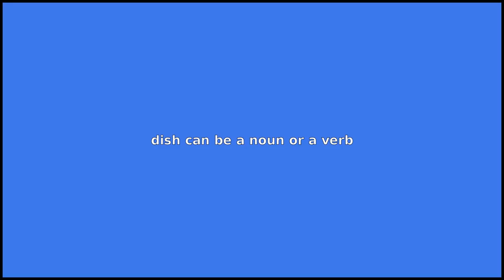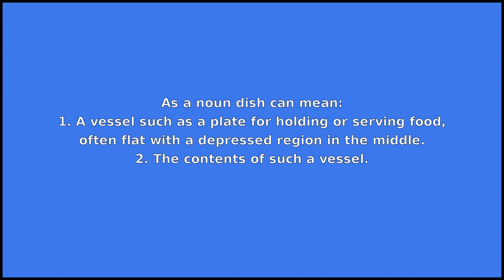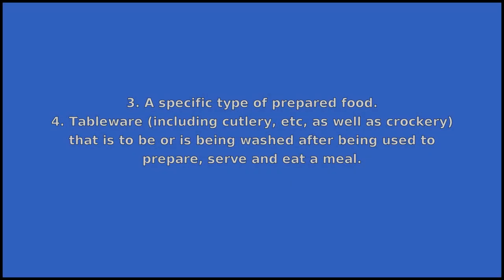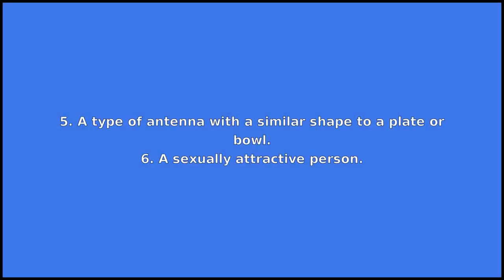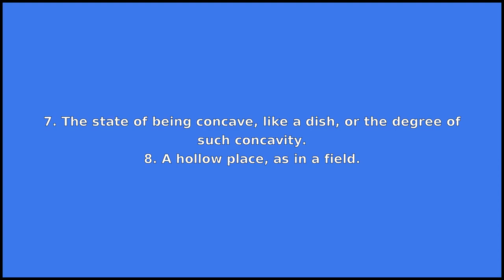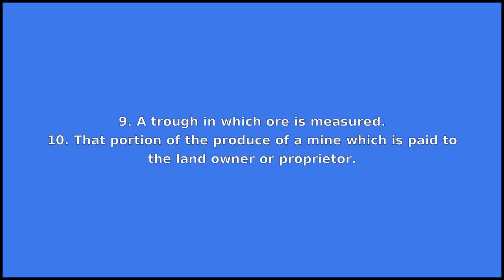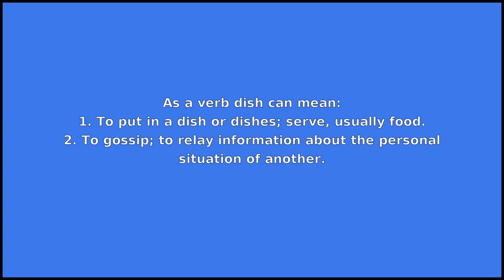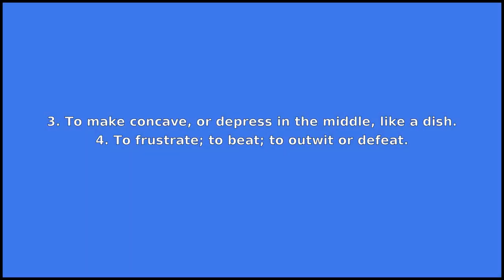DISH - Meaning and Pronunciation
How to pronounce dish?

This video provides examples of American English pronunciations of dish by male and female speakers.
In addition, it explains the meaning of dish through a dictionary definition and several visual examples.

IPA Transcription of dish is /dˈɪʃ/.

Definition of dish according to Wiktionary:
dish can be a noun or a verb

As a noun dish can mean:
1. A vessel such as a plate for holding or serving food, often flat with a depressed region in the middle.
2. The contents of such a vessel.
3. A specific type of prepared food.
4. Tableware (including cutlery, etc, as well as crockery) that is to be or is being washed after being used to prepare, serve and eat a meal.
5. A type of antenna with a similar shape to a plate or bowl.
6. A sexually attractive person.
7. The state of being concave, like a dish, or the degree of such concavity.
8. A hollow place, as in a field.
9. A trough in which ore is measured.
10. That portion of the produce of a mine which is paid to the land owner or proprietor.
11. Gossip.

As a verb dish can mean:
1. To put in a dish or dishes; serve, usually food.
2. To gossip; to relay information about the personal situation of another.
3. To make concave, or depress in the middle, like a dish.
4. To frustrate; to beat; to outwit or defeat.

If you'd like to test your pronunciation of dish, check out Accent Hero's real-time pronunciation feedback tool: